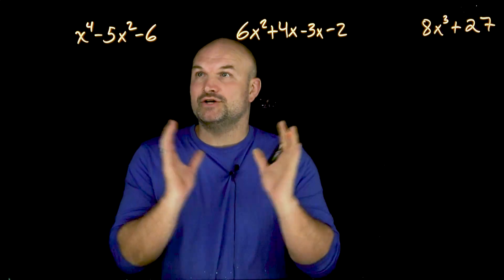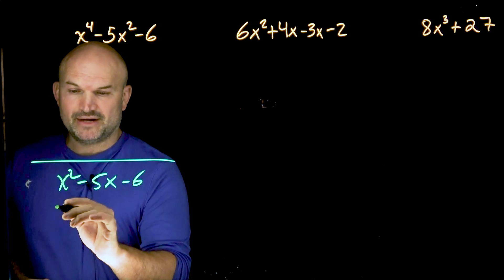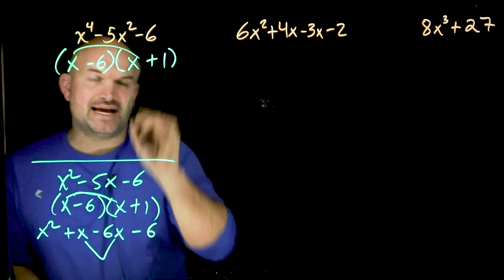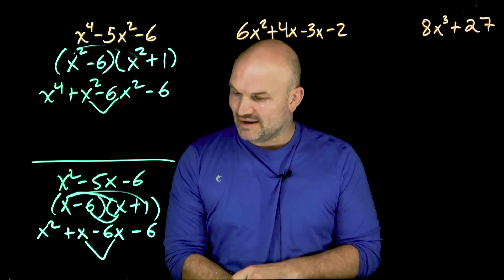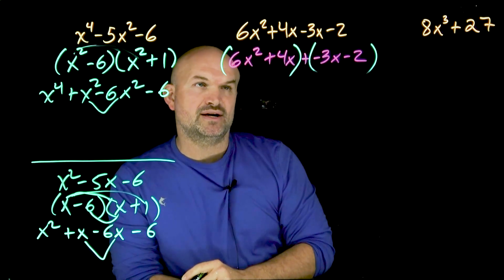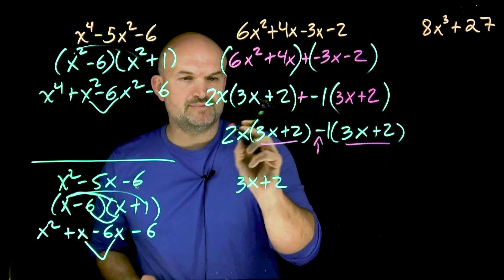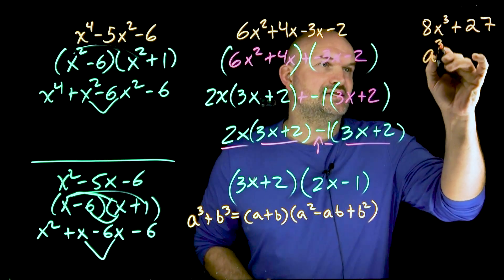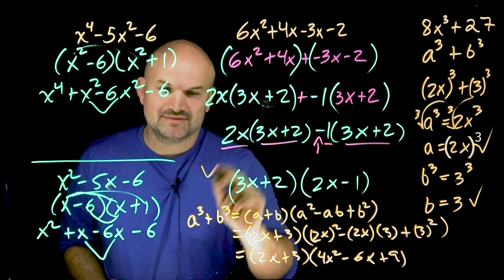Three Polynomials You Must Know how to factor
In this video I am going to highlight how to factor three types of polynomials that all students in algebra 2, precalc, or calculus must know.

Nd0V5ZMoEDMOfokQxcOHRf1YuWmO3